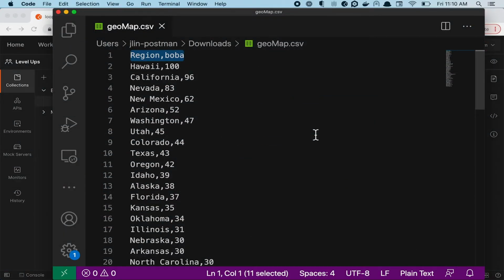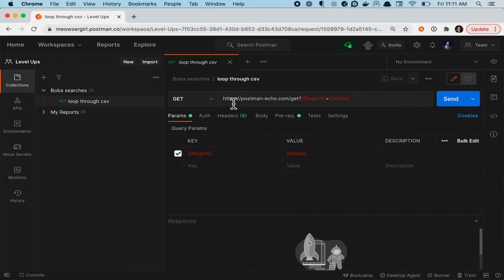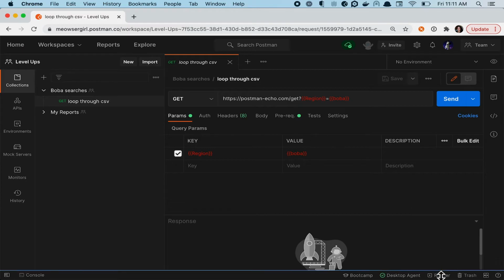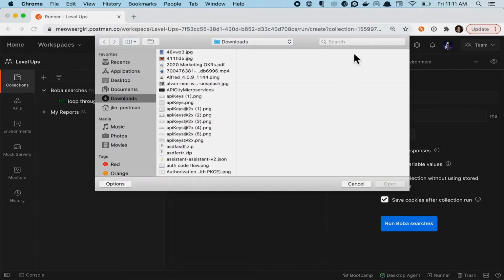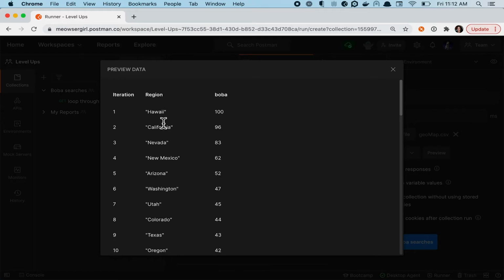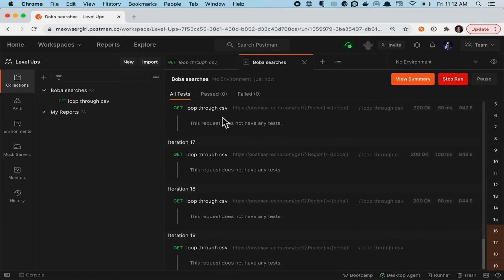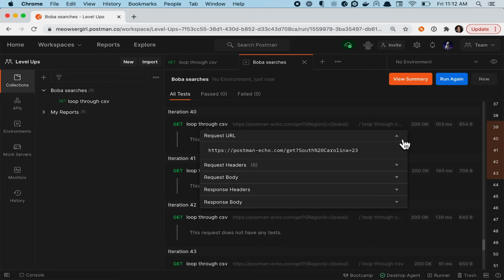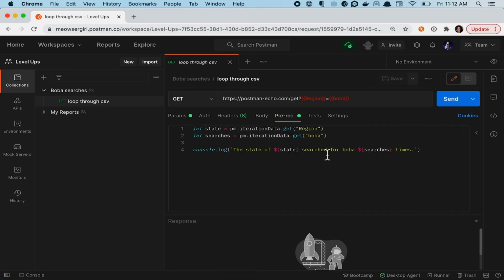How to Master Data-Driven Testing with Postman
Learn how to loop through a CSV file in Postman to automate your API tests and handle dynamic data! In this tutorial, we’ll explore:
✅ Using Postman Runner to iterate over CSV data
✅ Accessing data dynamically in query parameters
✅ Leveraging JavaScript to access data in pre-request and test scripts

You’ll learn step-by-step how to work with a sample CSV file containing:
- Region (US States)
- Search Count for 'Boba'

This tutorial will show you how to:
- Configure Postman variables with CSV data
- Use Postman Runner to process multiple iterations of API requests
- Dynamically reference data in query parameters using curly braces
- Use JavaScript (pm.iterationData.get) to script with data programmatically

📚 Chapters:
00:00 Introduction
00:21 Configure Postman variables with CSV data
01:24 Use Postman Runner to process multiple iterations of API requests
01:41 Dynamically reference data in query parameters
02:01 Use JavaScript to script with data programmatically